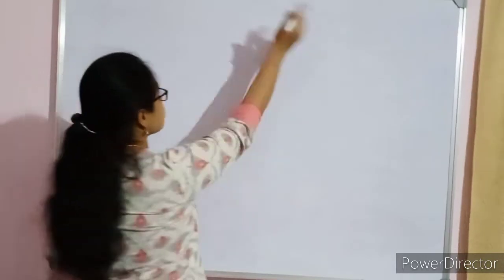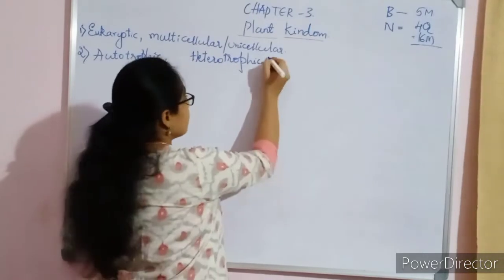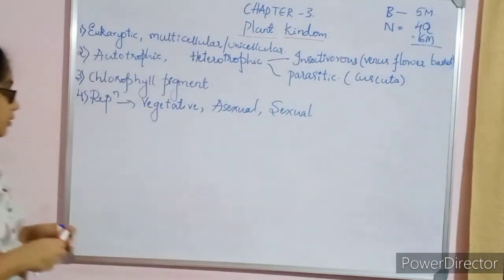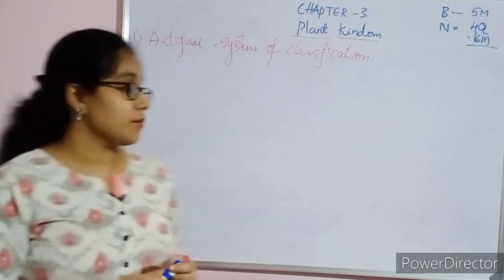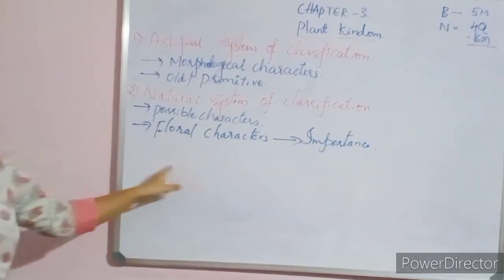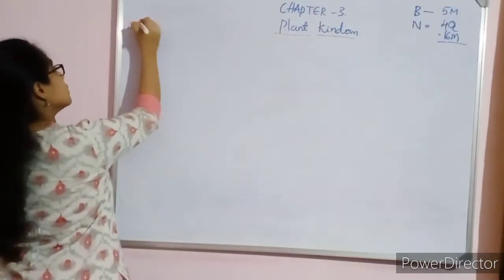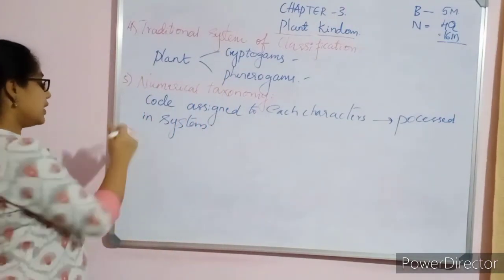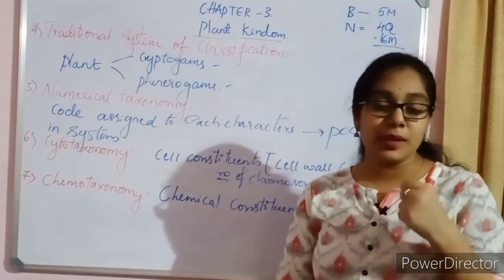Plant Kingdom. Chapter 3. Class 11